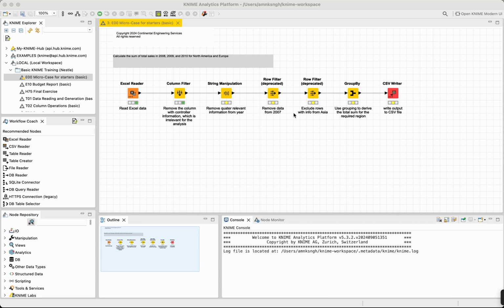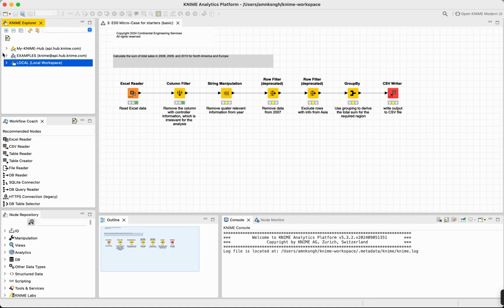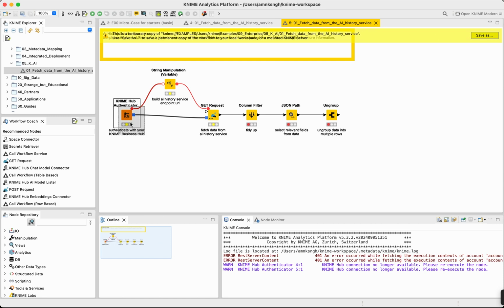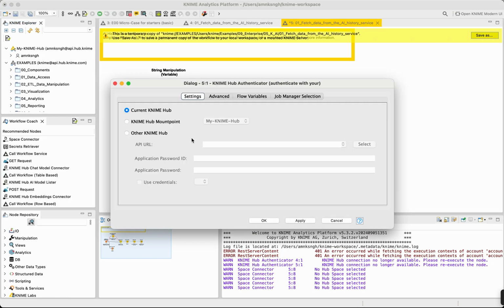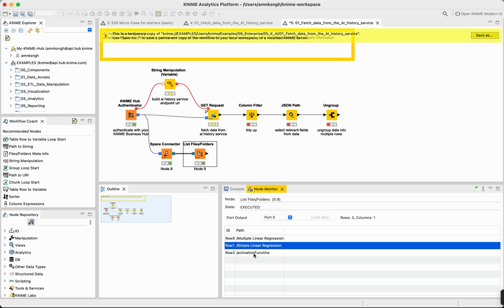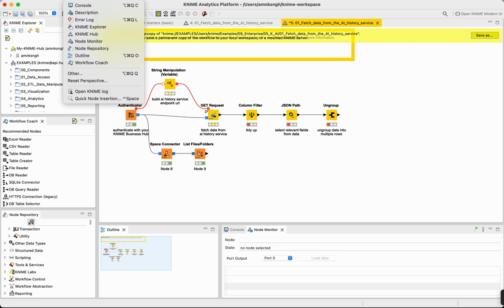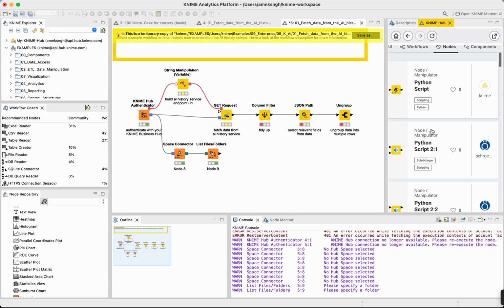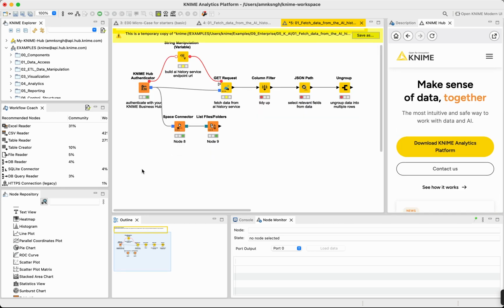Introduction to KNIME AP User Interface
This video showcases the tabs that you see when you open the KNIME AP for the very first time. It can be overwhelming for some people and scare them away so being familiar with it at the get go can help you better get started with KNIME.